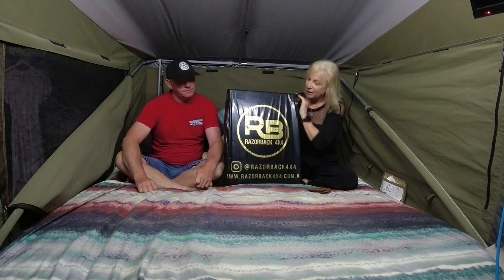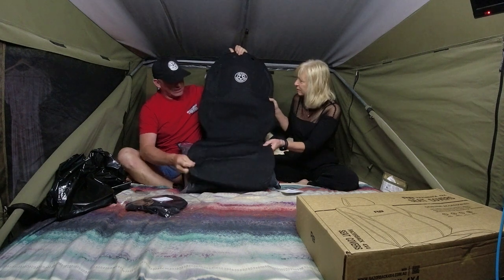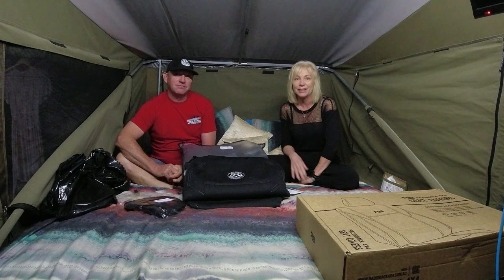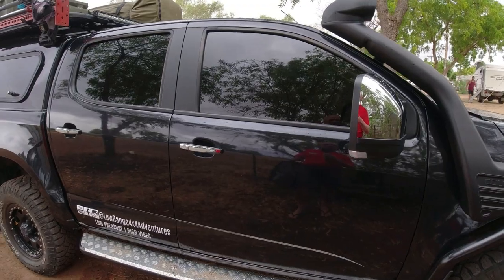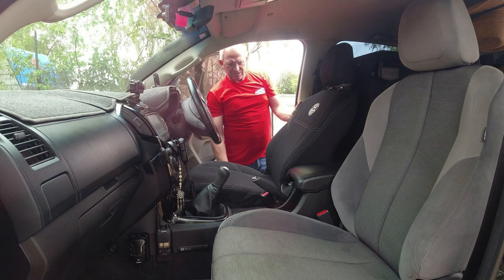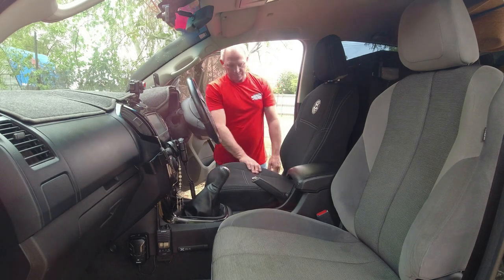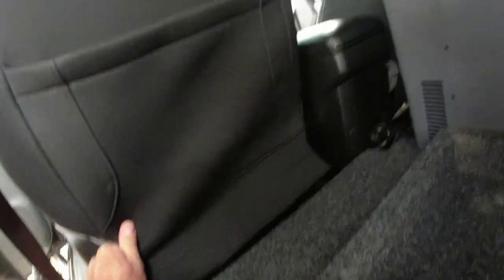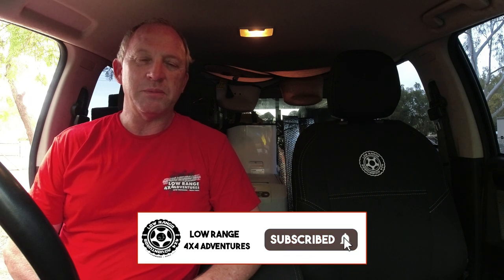Gear Spotlight - Razorback 4x4 Premium Neoprene Seat Covers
Hi guys, we are David & Jeanette and together we are Low Range 4X4 Adventures.

Gear Spotlights, in this episode, we reveal our new custom made Razorback 4x4 Premium Neoprene Seat Covers with Custom embroidery. Razorback 4x4 is an Australian owned and operated interior protection supplier. Razorback 4x4 worked with us to design a custom set of Premium Quality seat covers sporting our own logo and they look fabulous.

If you are interested in a set of seat covers for yourself contact Razorback 4x4 and speak to the helpful staff, they are very passionate about the quality of their products and are a pleasure to work with.

David & Jeanette